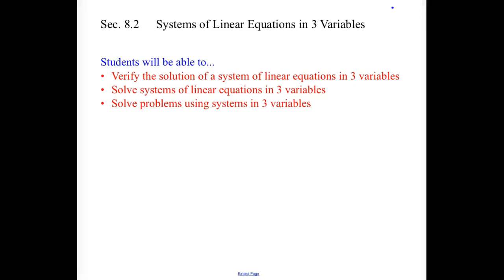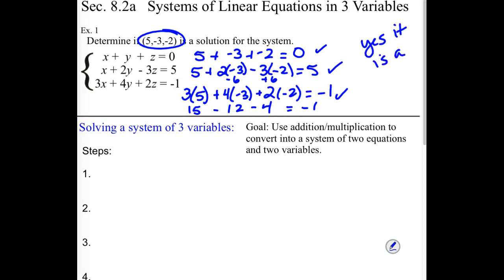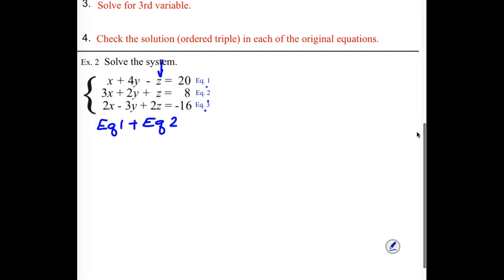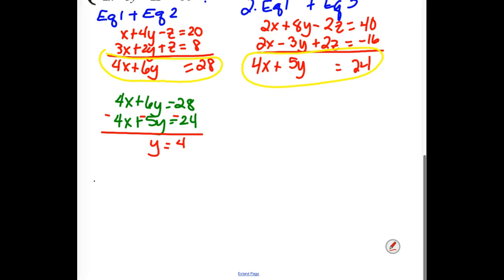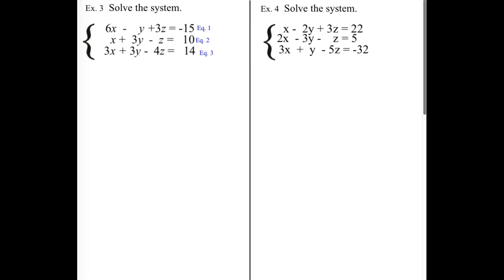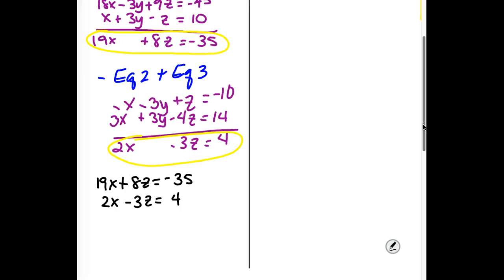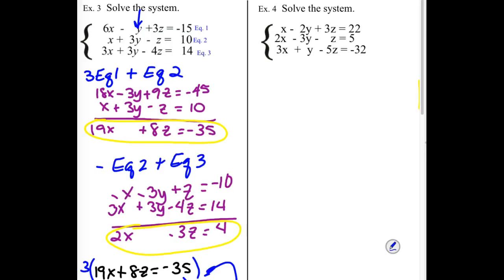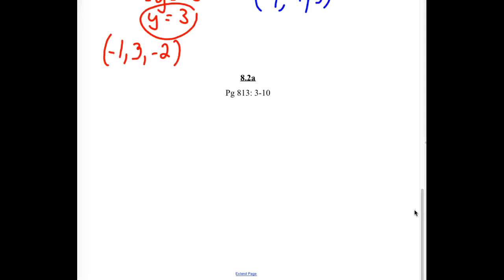CA Video Notes Sec. 8.2a